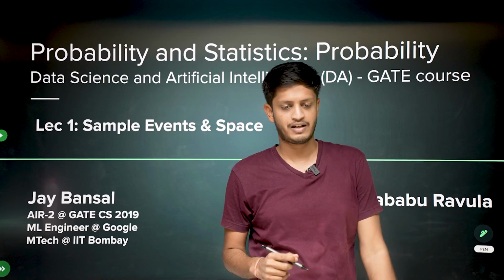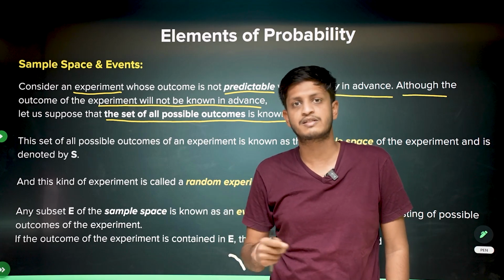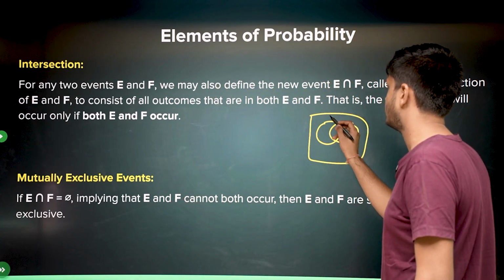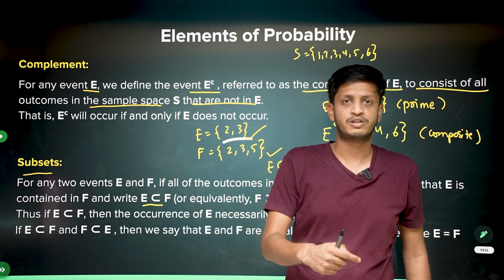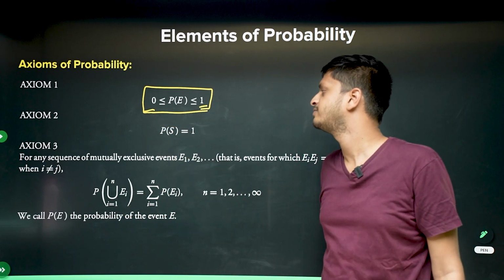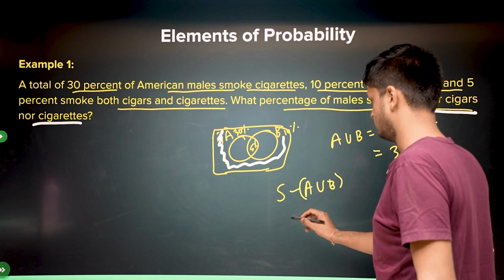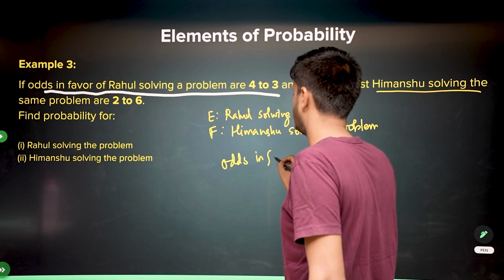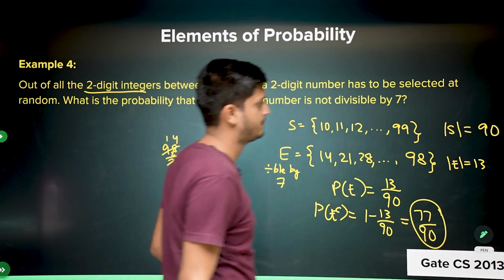Lec 13: Sample Events & Space | Probability | Probability & Stats | GATE DA | Jay Bansal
Welcome to Lecture 13 of the Probability & Statistics series for GATE Data Science & AI (GATE DA)! 🚀 In this session, we begin our journey into Probability by understanding Sample Events and Sample Space, the foundation of probability theory.

📖 Topics Covered:
✅ Definition of Sample Space & Events
✅ Types of Events (Simple, Compound, Mutually Exclusive, etc.)
✅ Representation of Sample Space (Sets, Tree Diagrams, etc.)
✅ GATE-Level Solved Examples

👨‍🏫 Instructor: Jay Bansal (GATE CS AIR-2, GATE DA AIR-6)
A strong grasp of sample space and events is essential for solving probability problems efficiently in GATE DA.